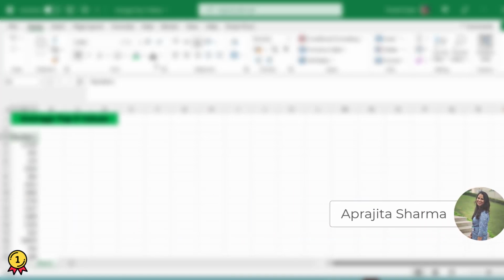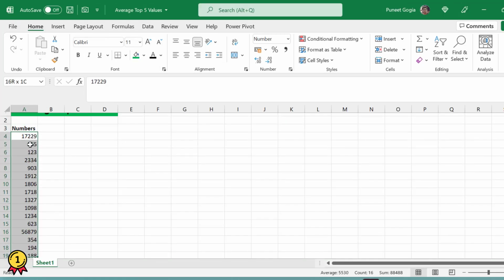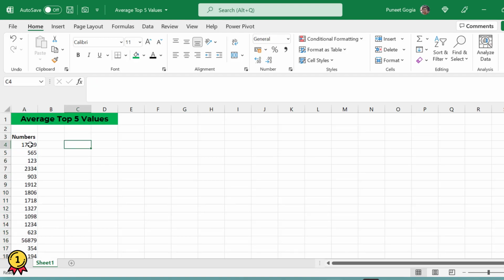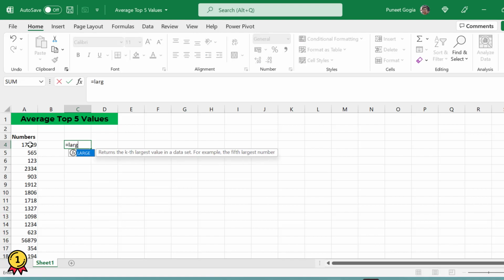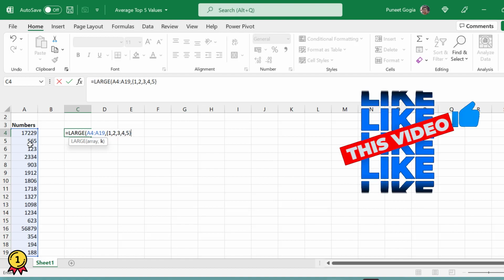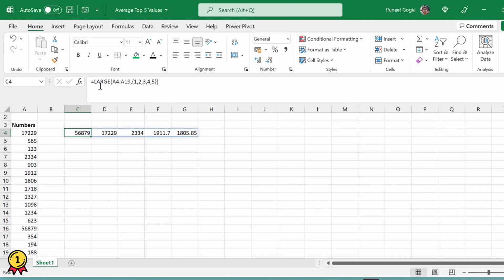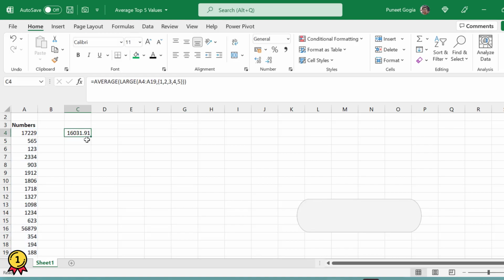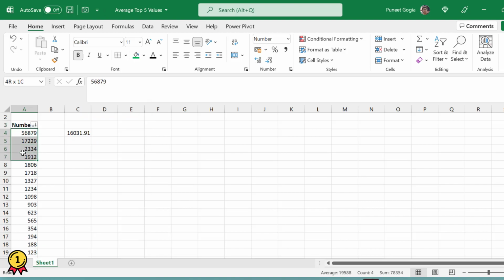Average Top 5 (N) Values | Excel Quick Tips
In this video, you will learn to create a formula that can average the top N values from a list of values that you in Excel.